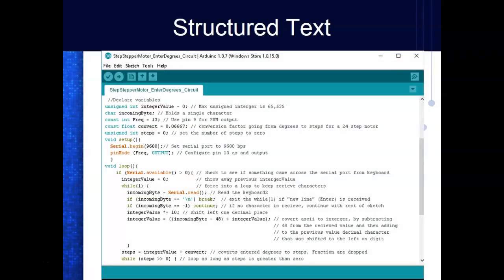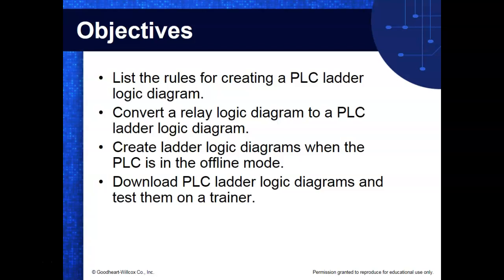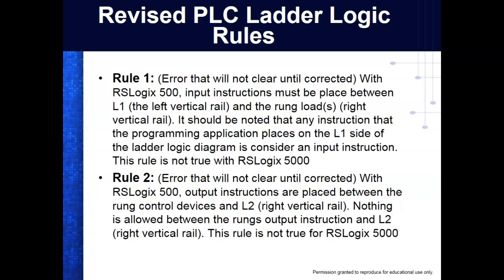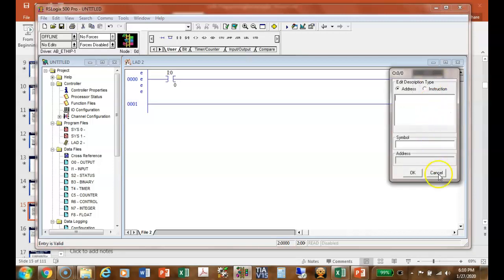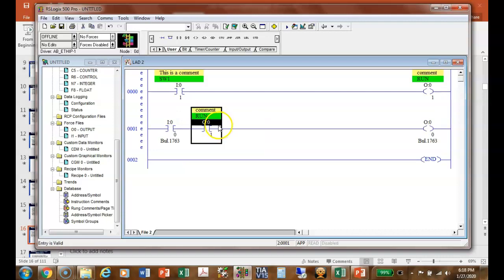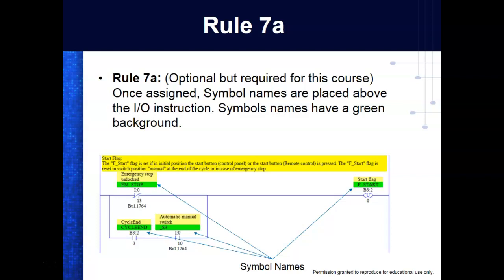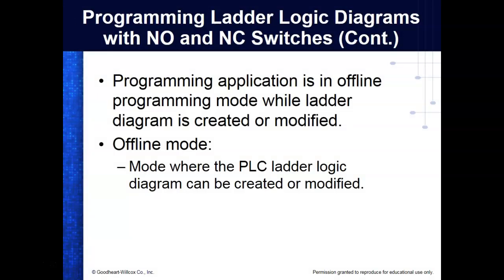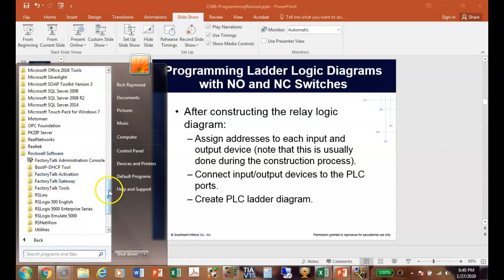ILT194_Chap06_01.27.20